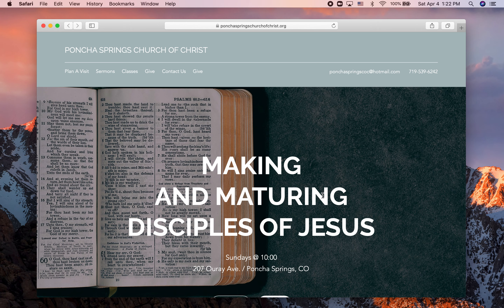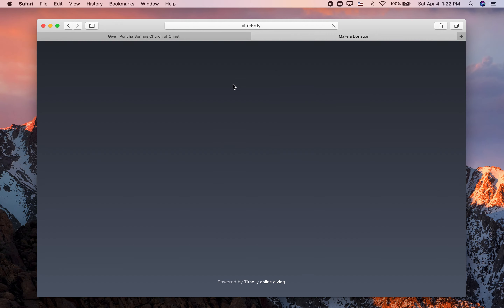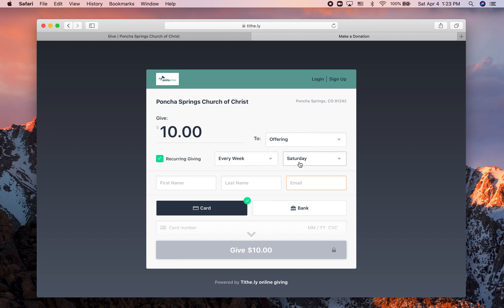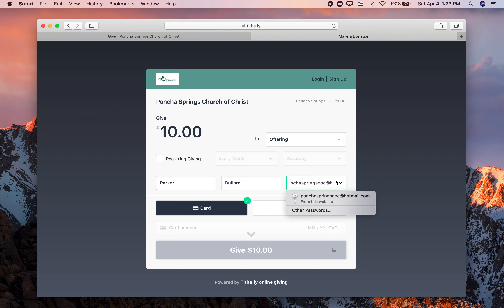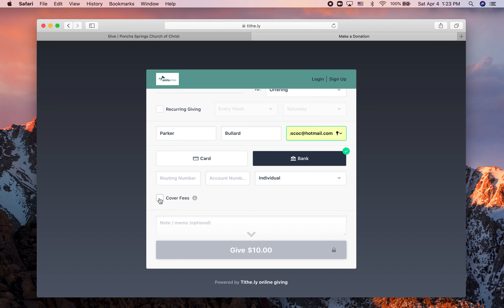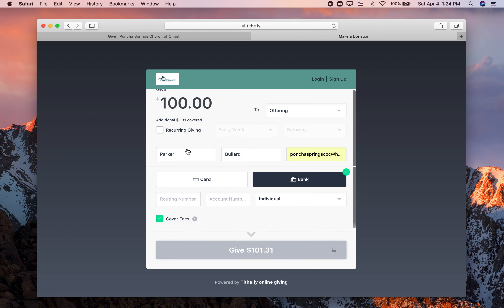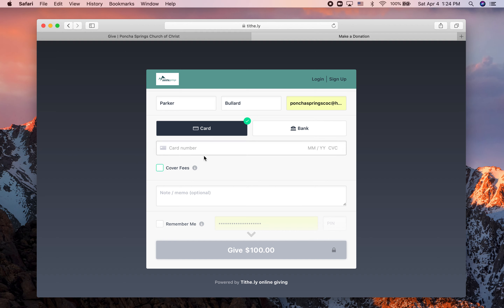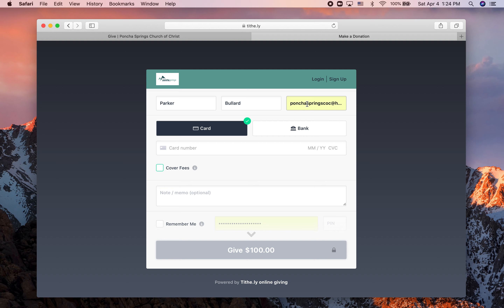How to Give Online – Poncha Springs Church of Christ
This video walks you through how to give to Poncha Springs Church of Christ through our website.